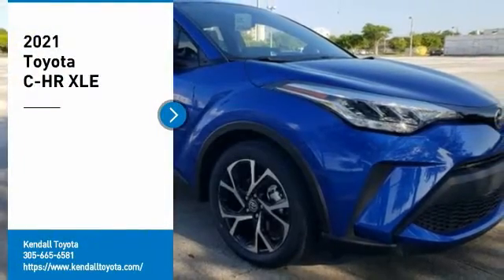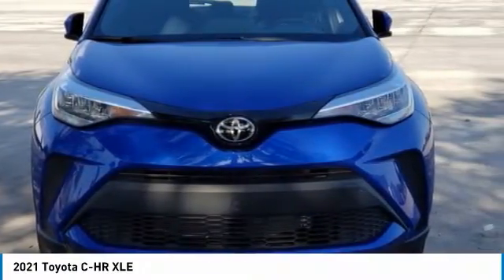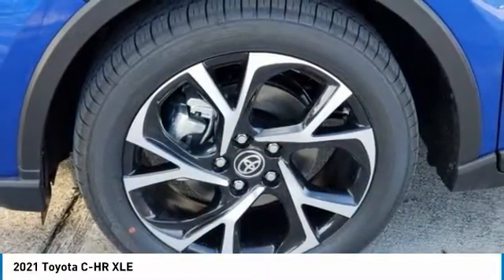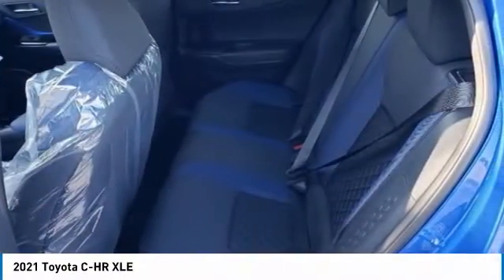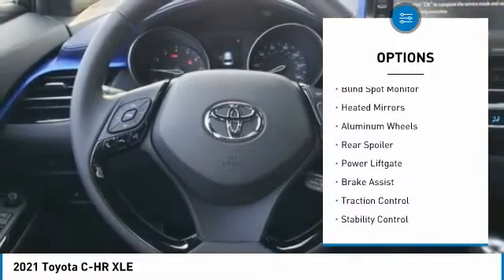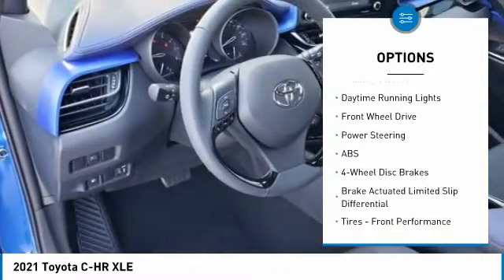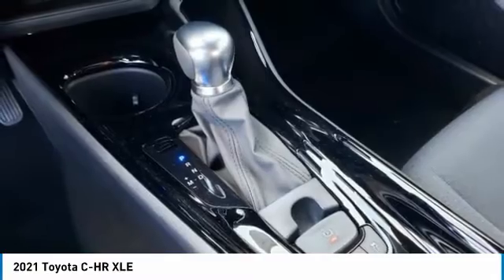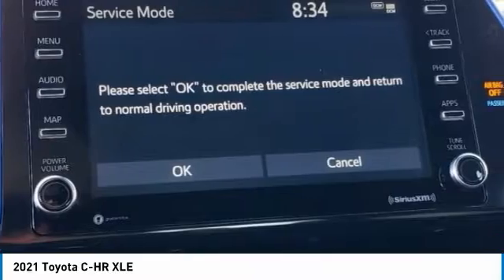2021 Toyota C-HR T32284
Kendall Toyota
10943 S Dixie Hwy